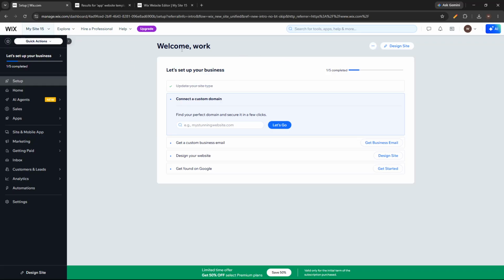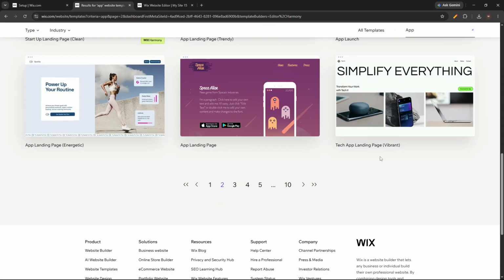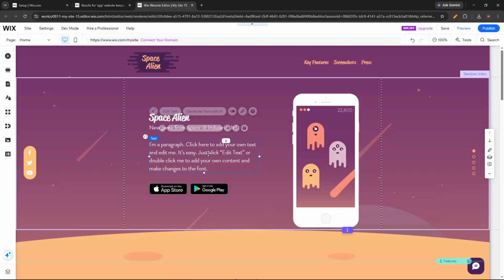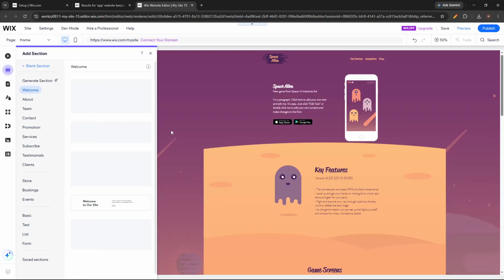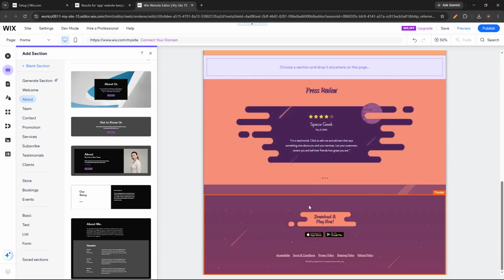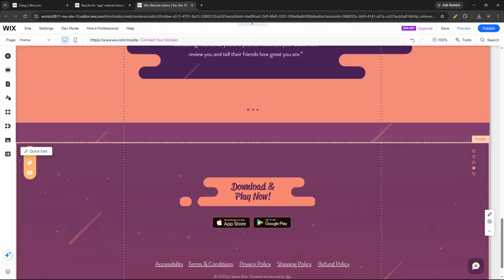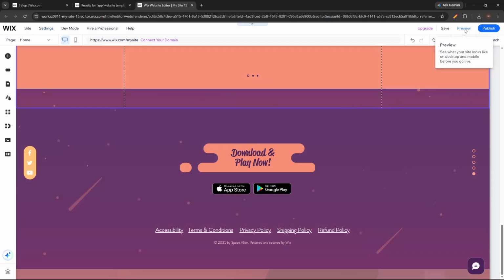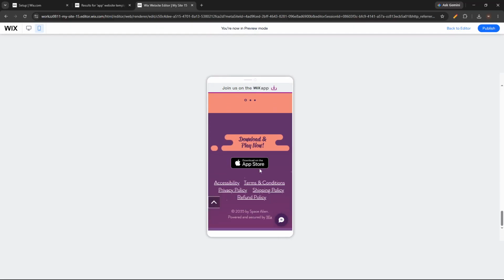How to Build a Mobile App Website with Wix (App Landing Page Guide 2026)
Learn how to build a mobile app website with Wix in this step-by-step guide. This tutorial shows you how to create a modern website to showcase your mobile app, highlight its features, and encourage downloads.